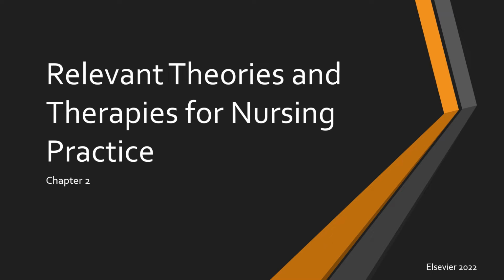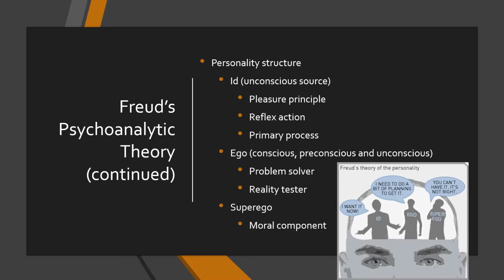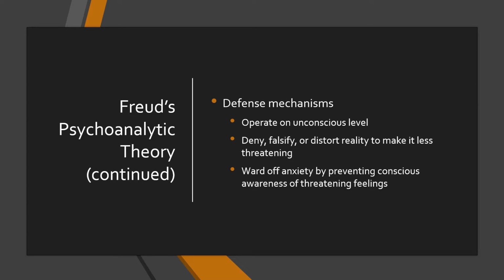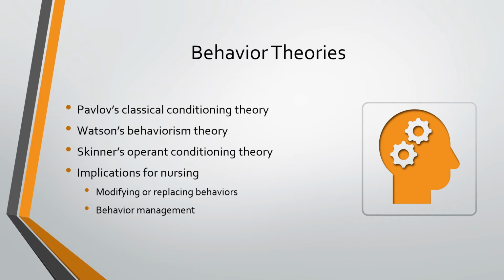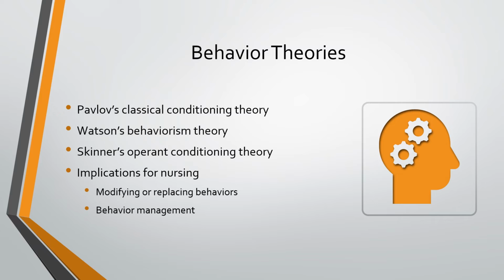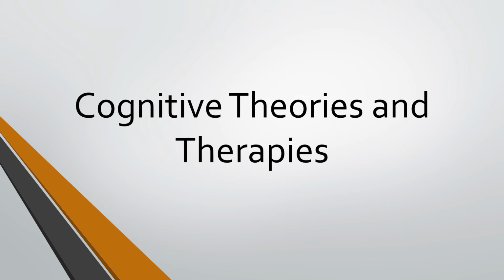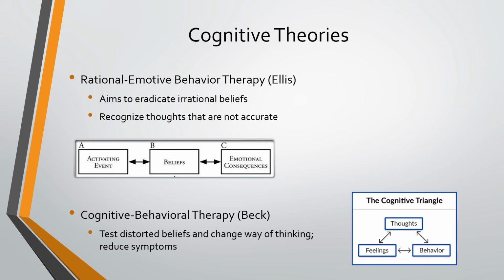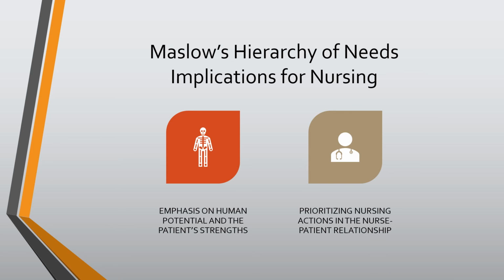Chapter 2 Relevant Theories and Therapies for Nursing Practice